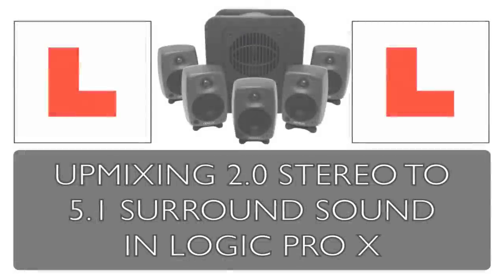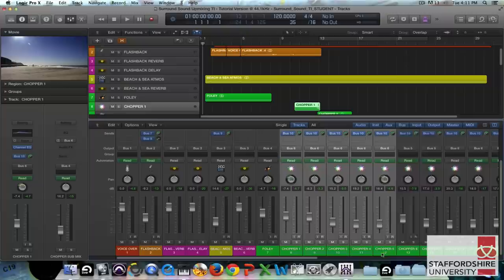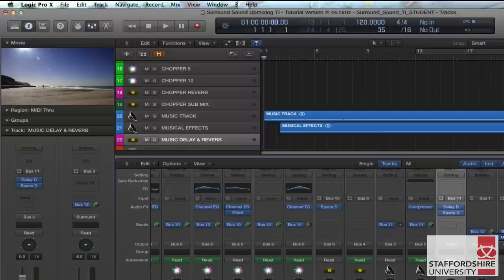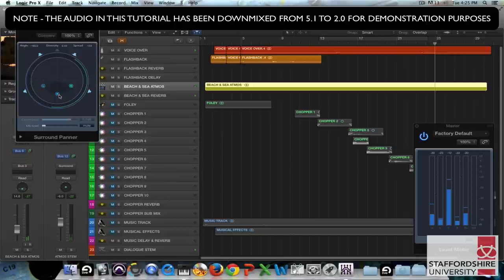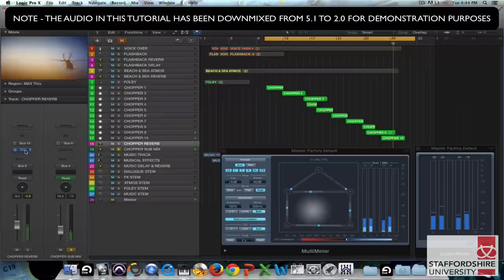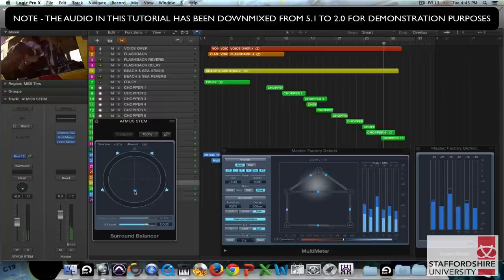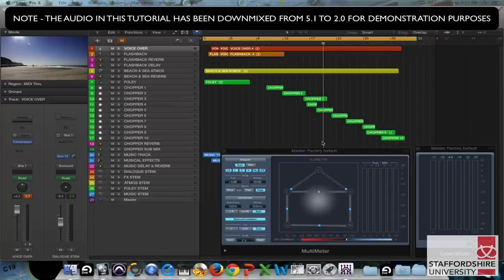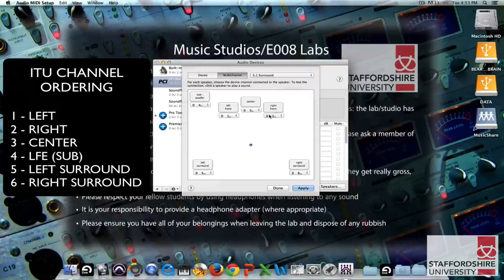Upmixing Stereo To 5.1 Surround Sound In Logic Pro X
This technical instruction tutorial shows you how to 'upmix' a stereo project to 5.1 surround sound using Logic Pro X.

Issues like creating surround sound panning moves, routing options, scaling automation, placing sounds in 5.1 space, re-adjusting the levels for the additional speakers and bouncing both 5.1 audio and exporting the audio back to the movie are all covered in this tutorial.